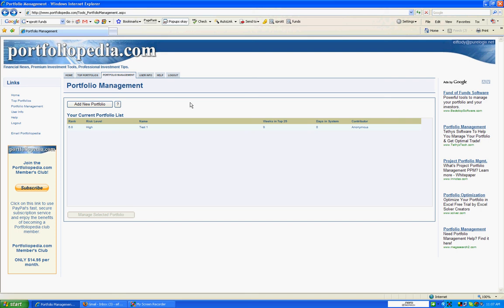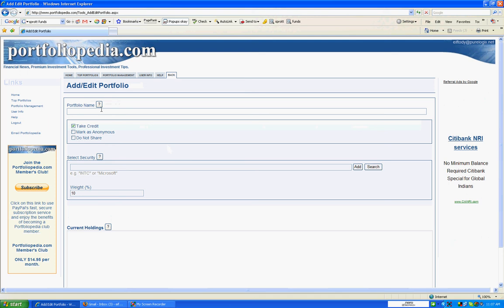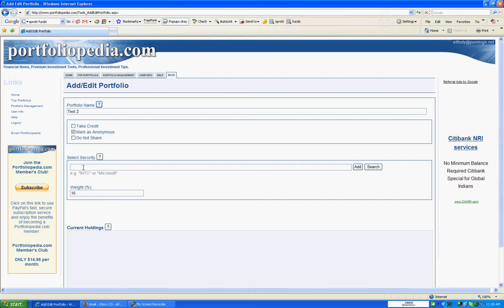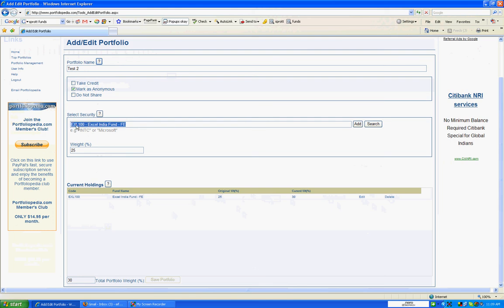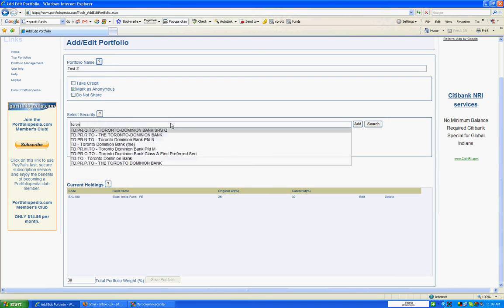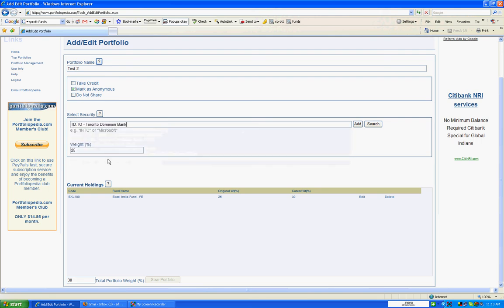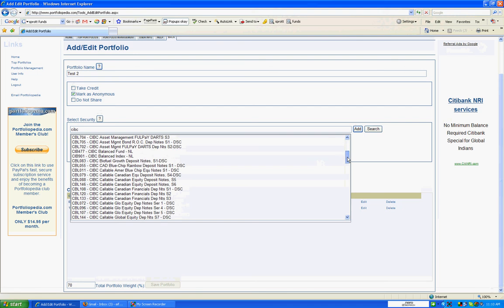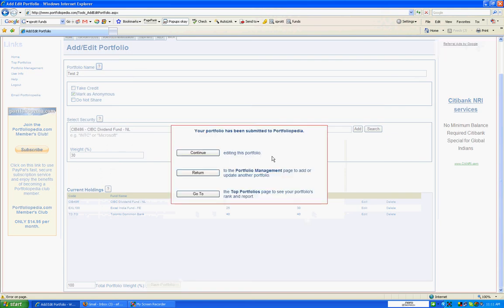Add Edit Portfolio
Add Edit Portfolio at Portfoliopedia.com